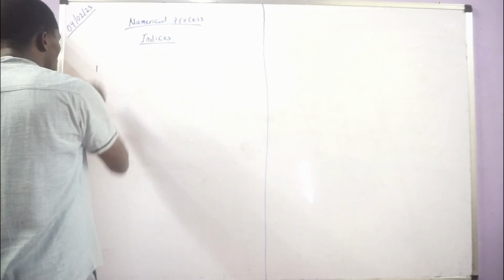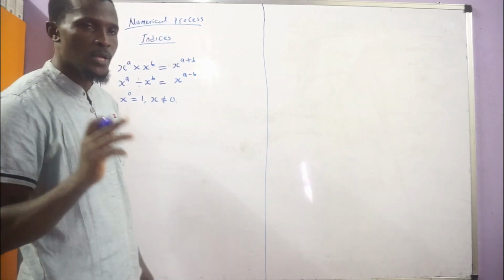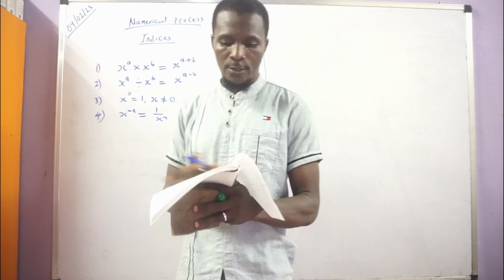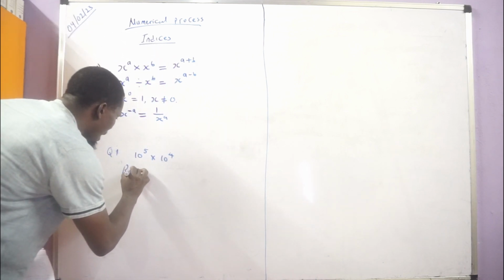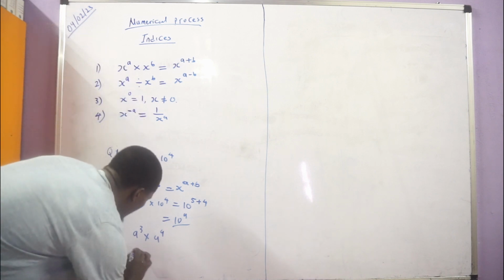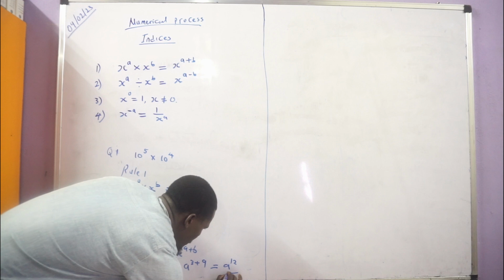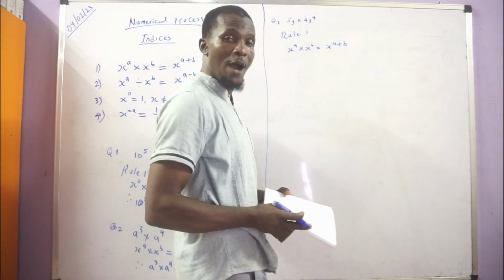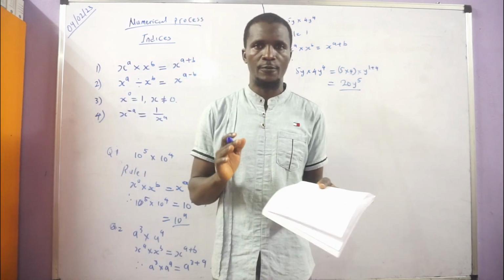Indices Video 1: Solving Indices Problems||Rules of Indices||New General Mathematics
The videos on @learnmathnscience  will cover all syllabus in senior secondary schools, SS1, SS2 and SS3 using New General Mathematics. We'll be solving all exercises under laws of indices and exponential equations in this video